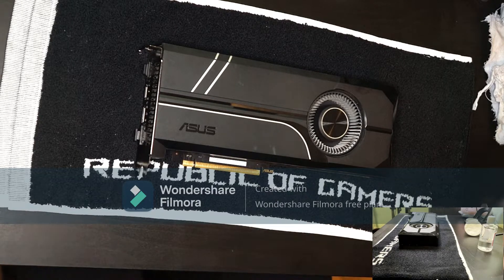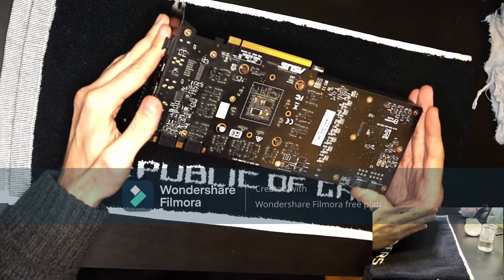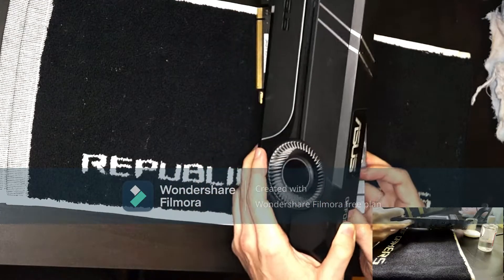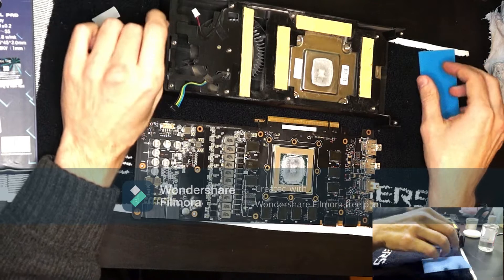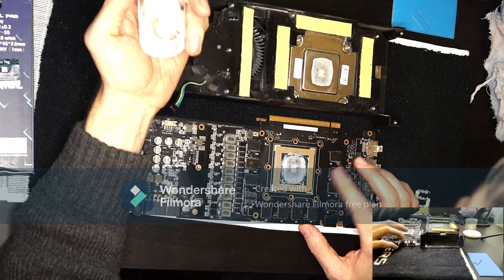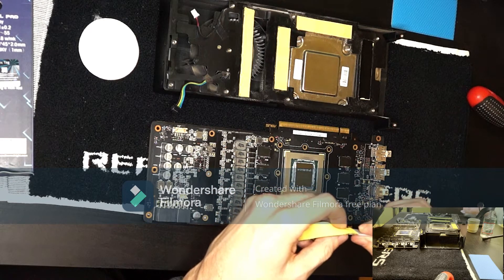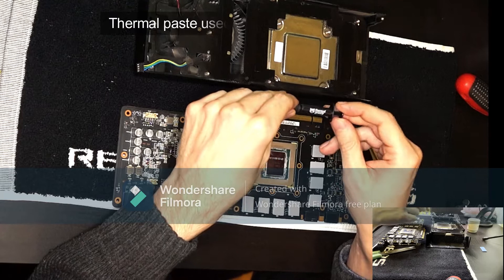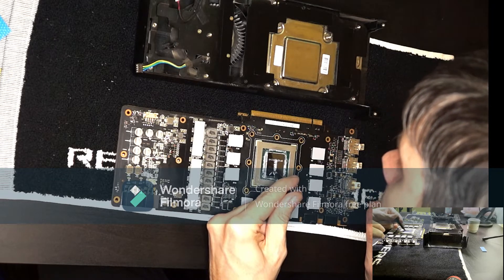ASUS 1080ti Turbo - Thermal pad replacement - good results!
Replacing the paste and the thermal pads on an ASUS 1080ti Turbo. Products used:

00:00 Intro
02:09 Disassembly
03:35 Analyzing the board and pads
06:36 Cleaning the board
08:52 Applying the new pads and paste
11:34 Assembly
16:22 Results!